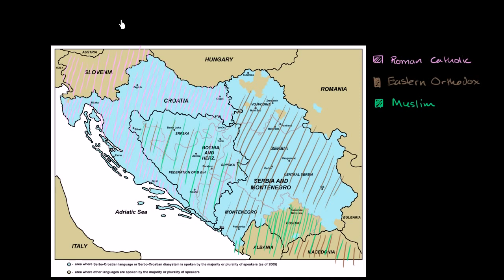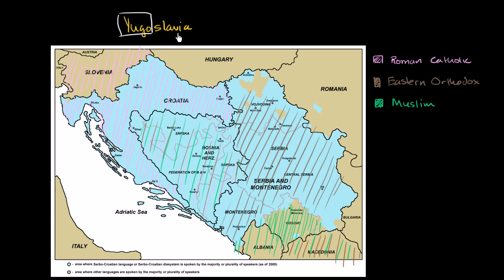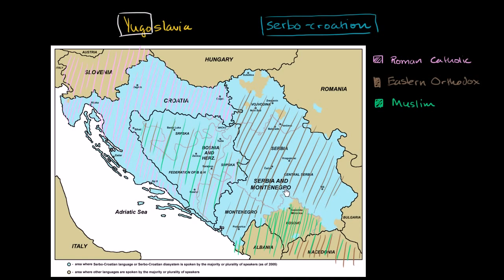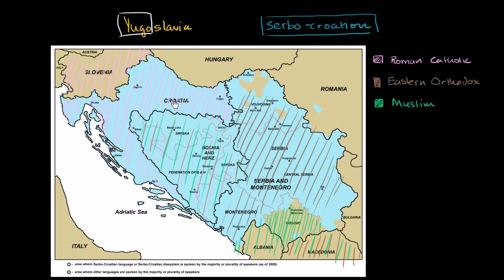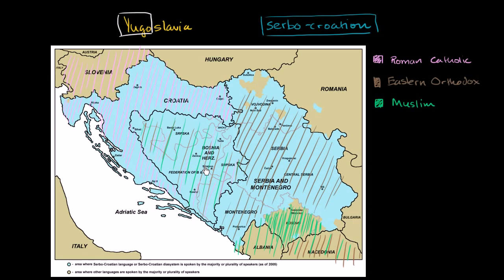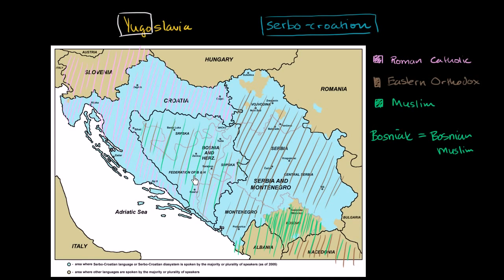CNN NEWS || Language and religion of the former Yugoslavia || WORLD WAR 1